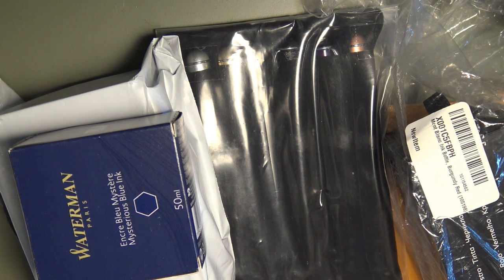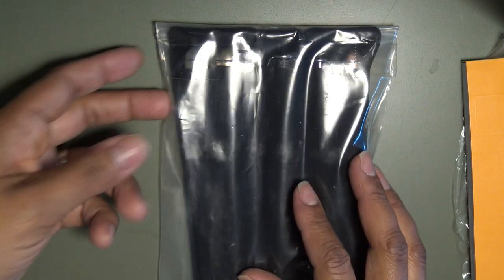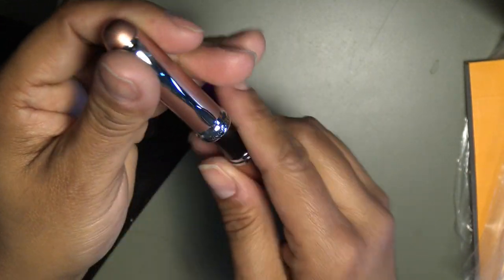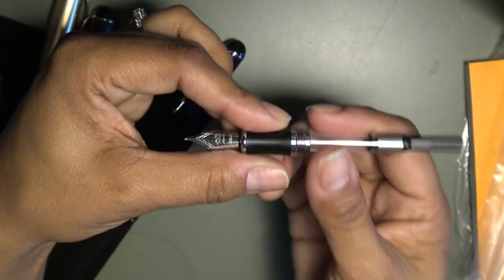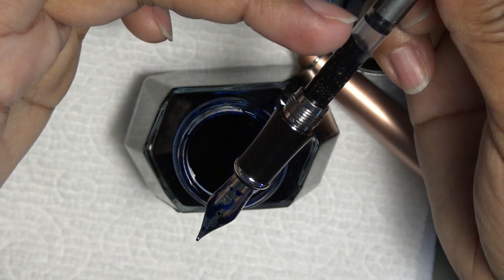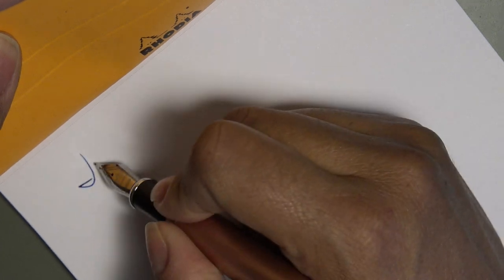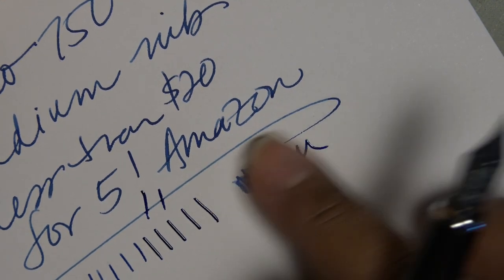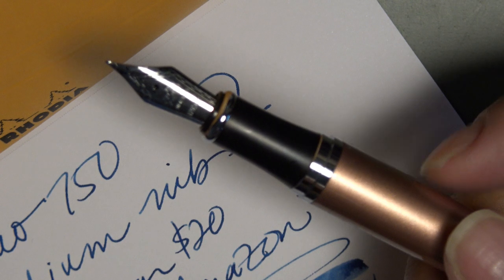Jinhao x750 Fountain Pen Review! Amazon & AliExpress